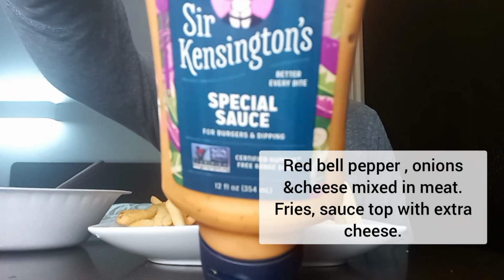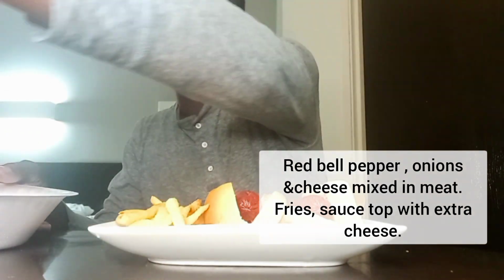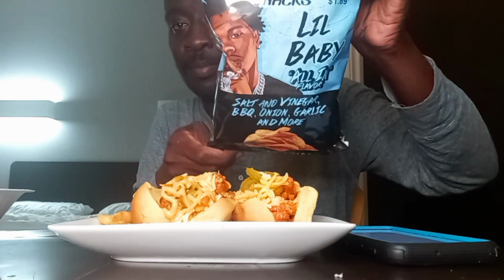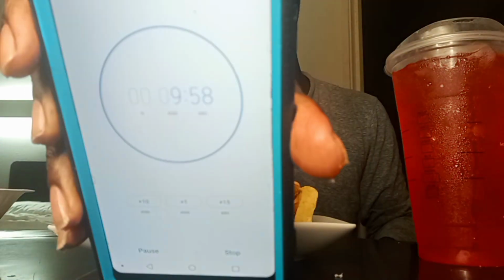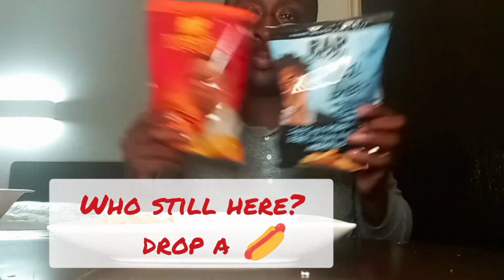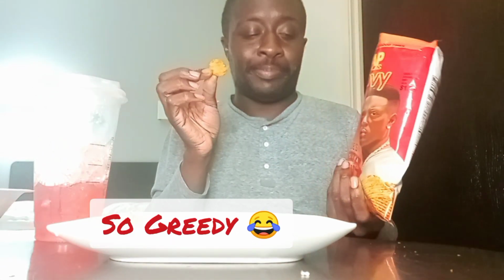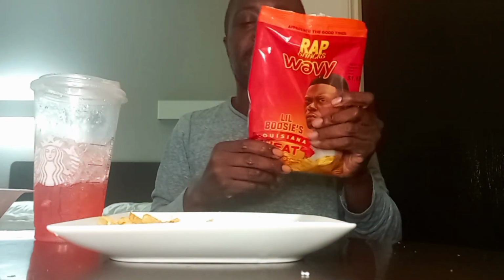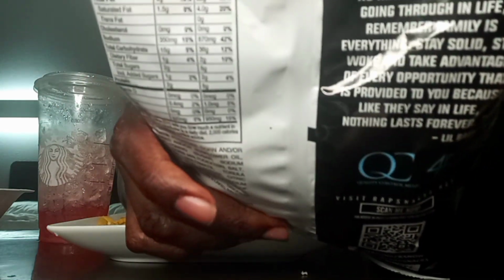Where My Dogs At Challenge Created by @msqueeneats @deboevibes + Rap Snacks Review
Where My Dogs At Challenge Created by STEPH DIY Queen  DEBOE VIBES  + Rap Snacks Review

Hello everyone hope you enjoy my challenge & review.